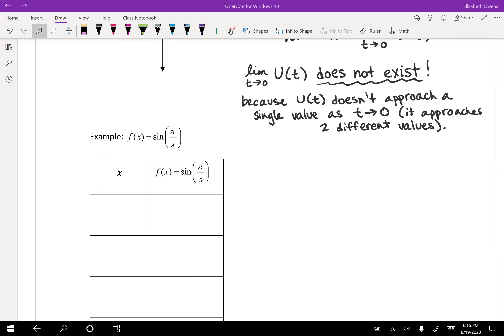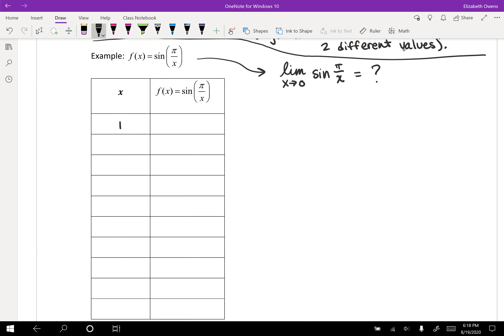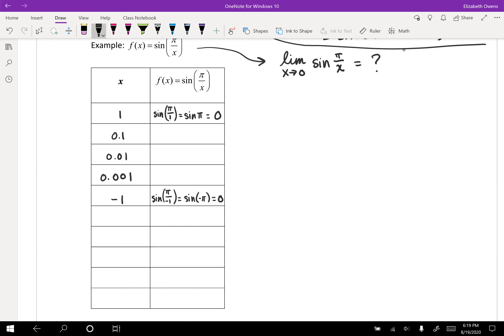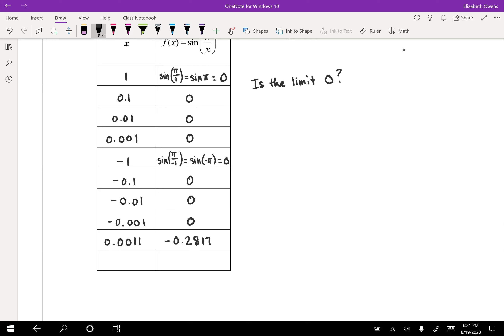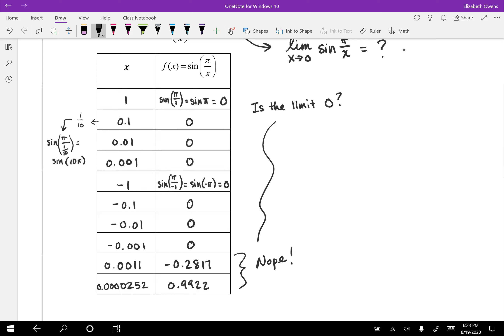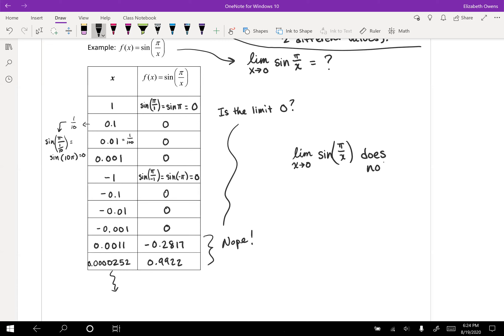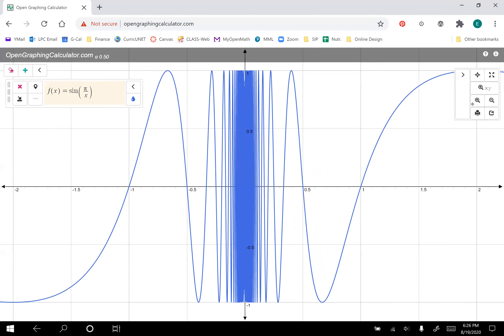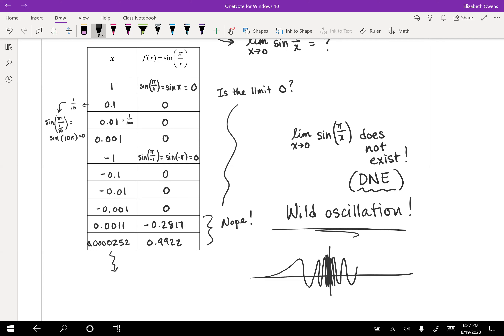2.2 Part 1 Video 5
Section 2.2: We investigate the super weird function sin(pi/x)